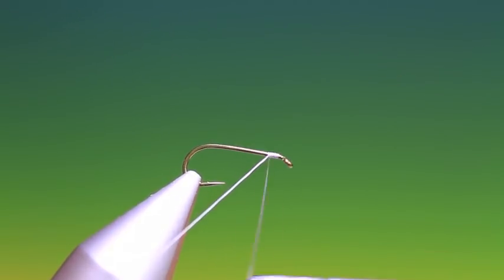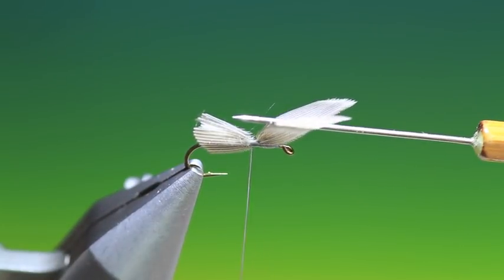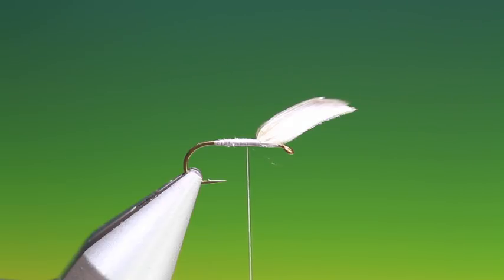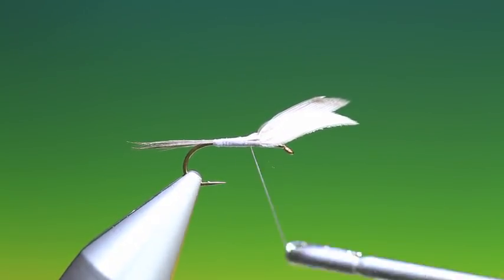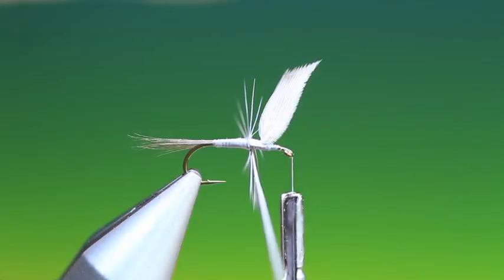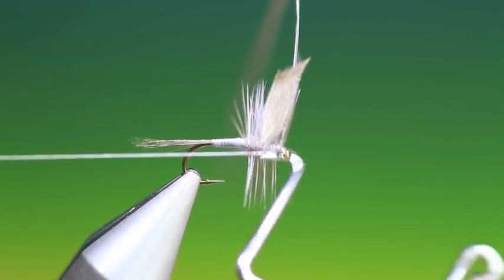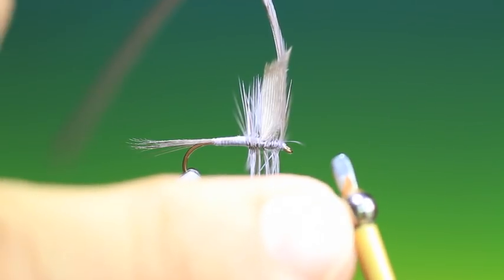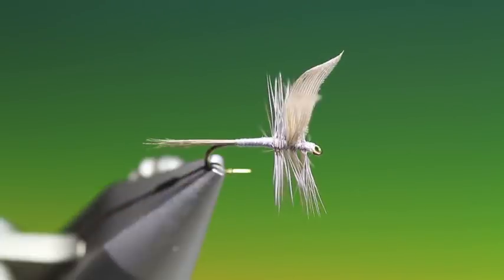Tying a Quill wing blue dun with Barry Ord Clarke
A classic quill wing style dun. A traditional pattern and technique that gives one of the best footprints and silhouettes of an adult mayfly.